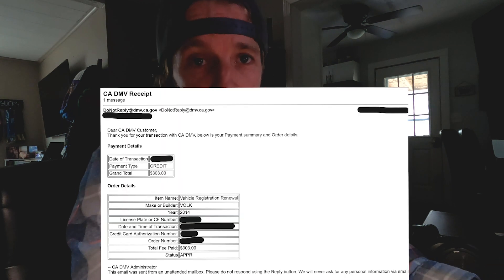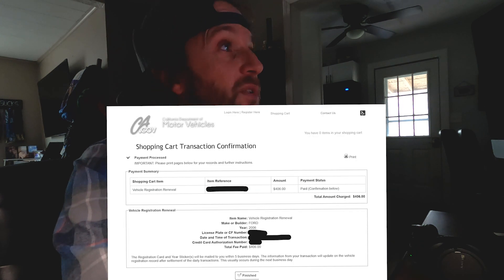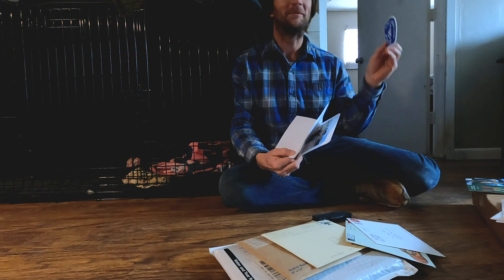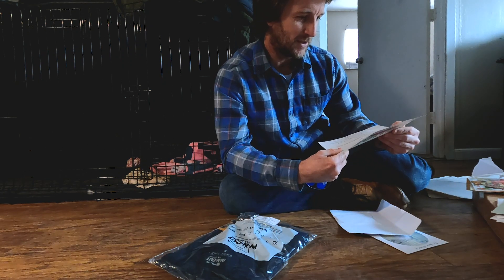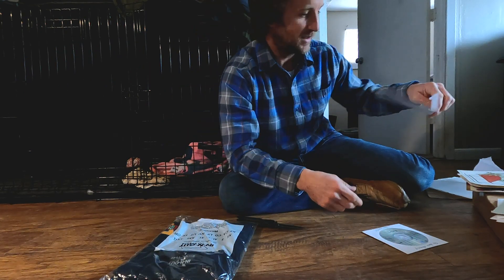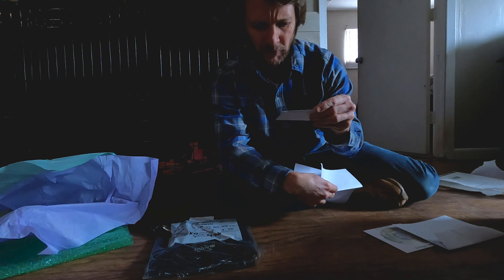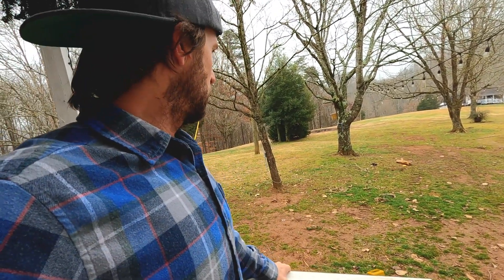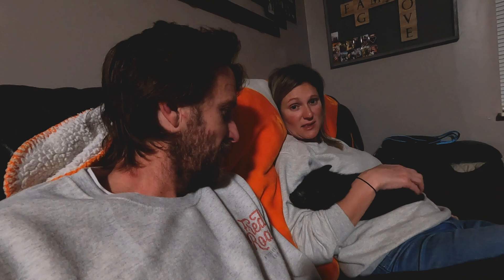Cost of Living in Tennessee vs California - Car Registration & Mail Time || Daily Vlog Day 27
I get asked often about cost comparisons and car registration is a big one coming up so I break down the California payment vs the Tennessee payment. Also, USPS decided to finally show up and deliver some mail so we have some awesome stuff to go through!

We appreciate every one of y'all watching and hope watching Californians get settled in Tennessee is semi-entertaining.